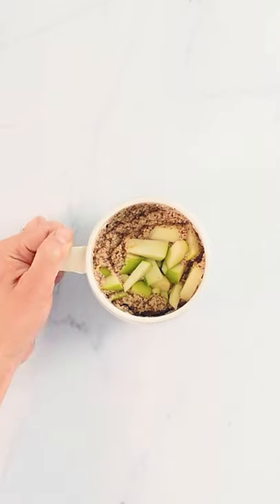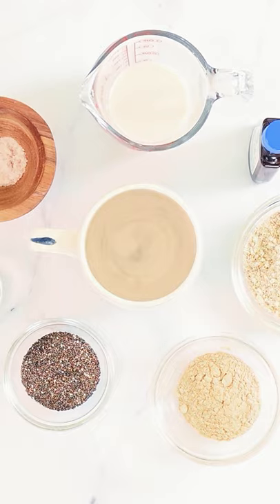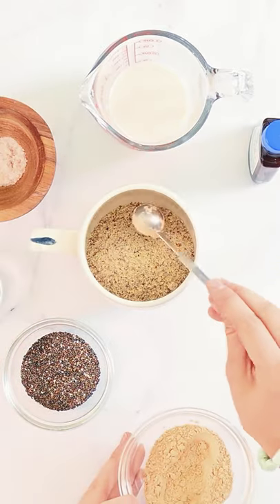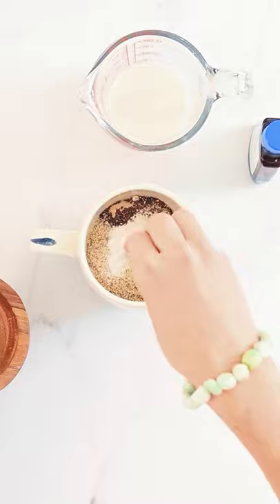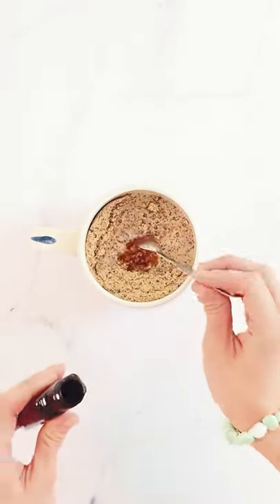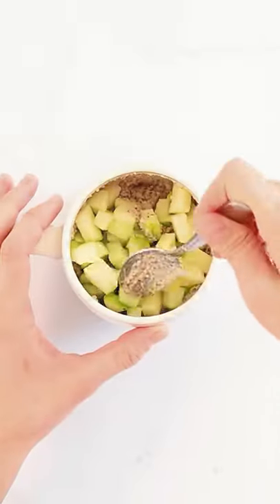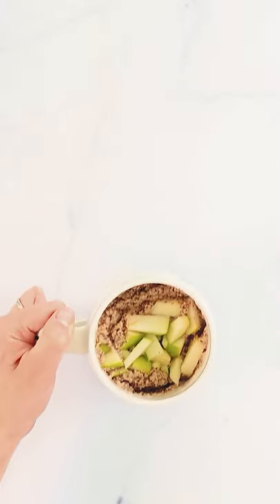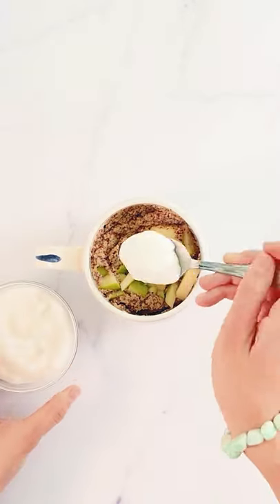PCOS Recipe - Maca Breakfast Cup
Start your day the right way with this super-quick, nutrient dense, low inflammation breakfast!